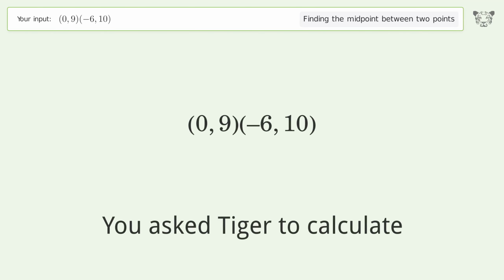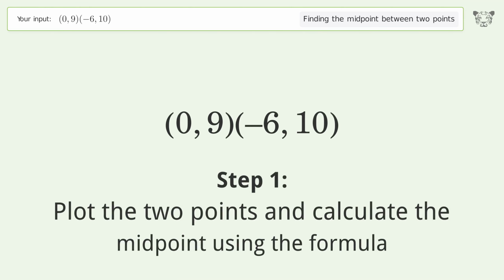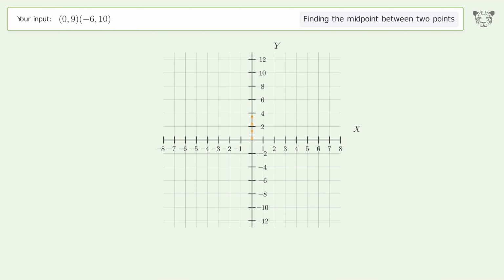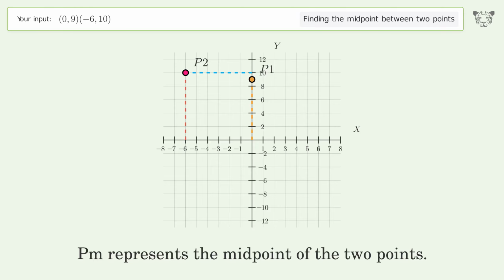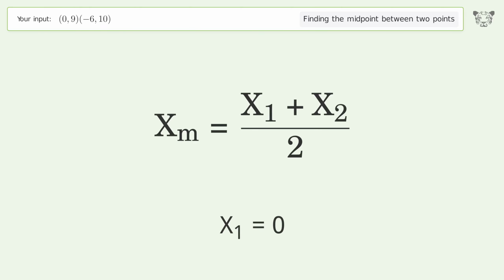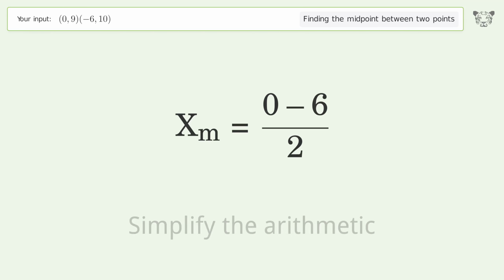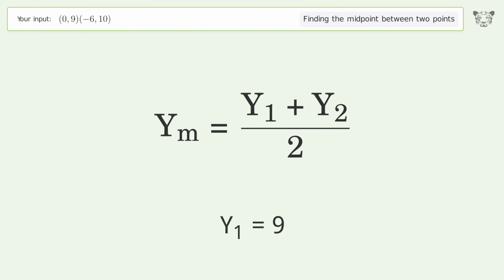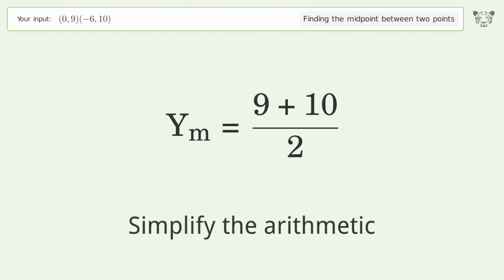Find the midpoint between two points p1 (0,9) and p2 (-6,10): Step-by-Step Video Solution